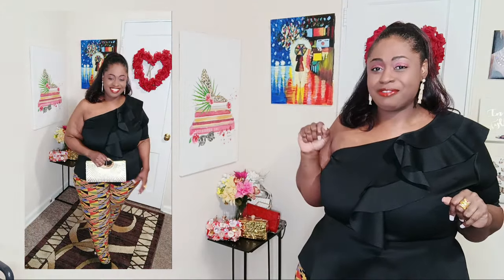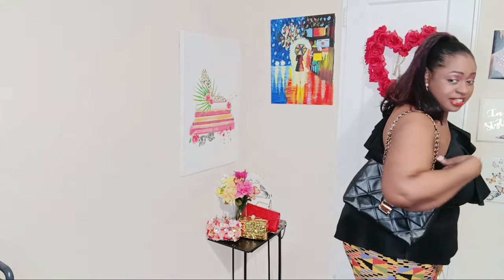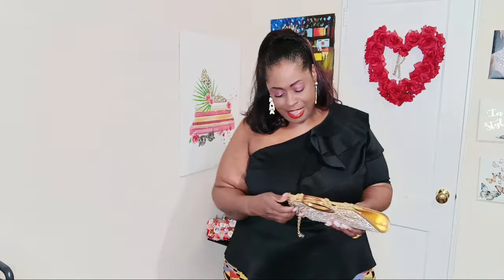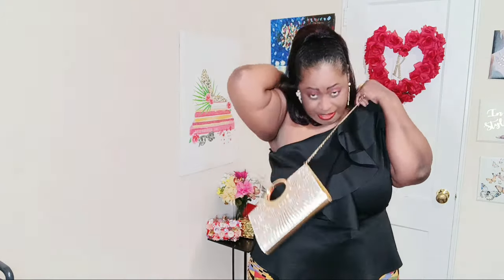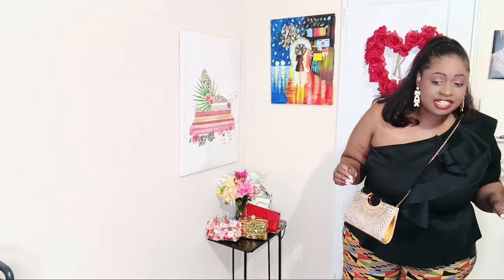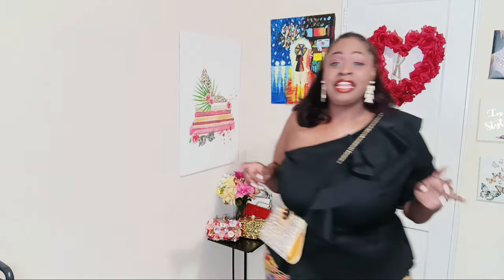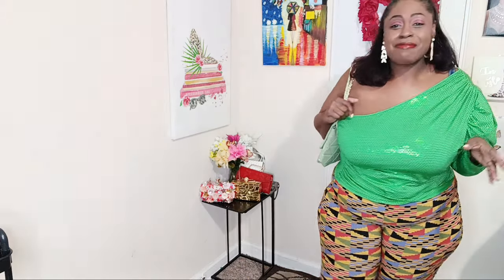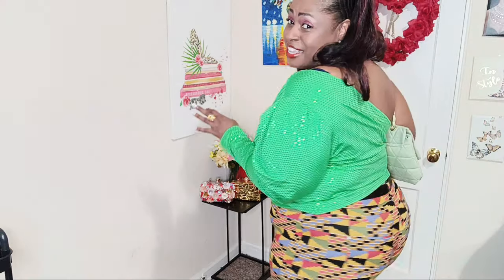Let's style these pants girl! Plus Size Grown Woman Style!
Hey ladies, as you know from the clothing purge video, linked below these pants were a keeper.

Here in this video I am styling them in 2 different ways. Let me know which one was your favorite!